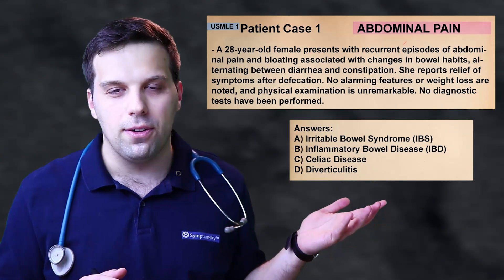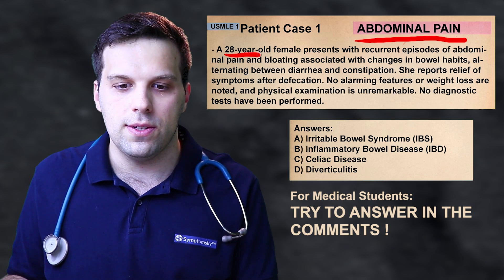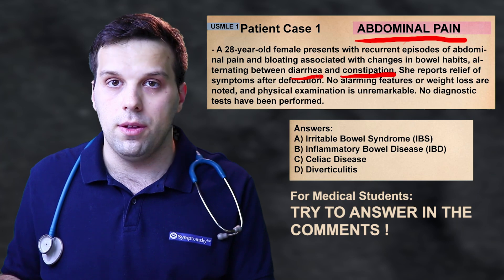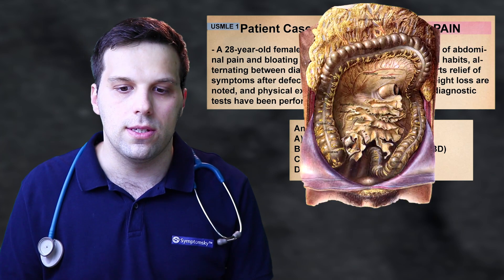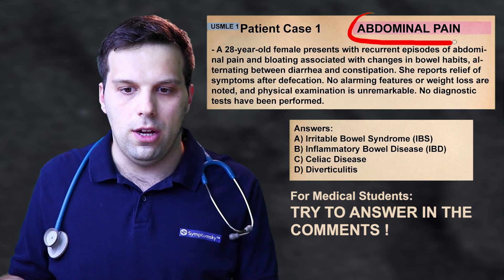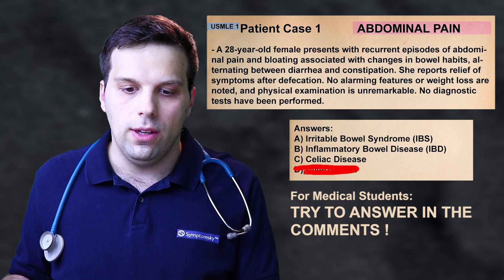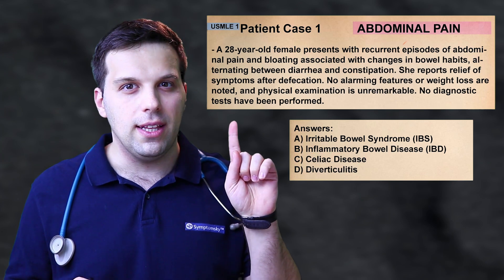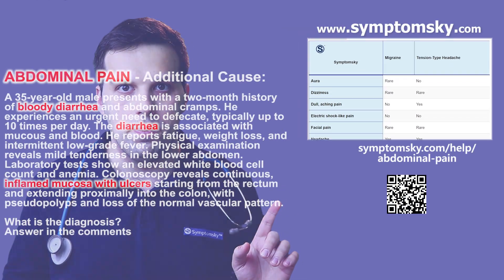Abdominal Pain and Constipation Followed by Diarrhea - USMLE Patient 1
In this video I explained how to recognize a condition irritable bowel syndrome. It is a very interesting condition, at least for me, because it comes with diarrhea and constipation as well. Yes! Both... They are often alternating and appear with abdominal pain and most of the symptoms get better after a bowel movement. How silly is that? Well, quite torturing actually and there are some decent treatment options.